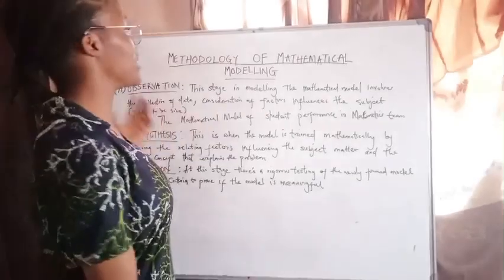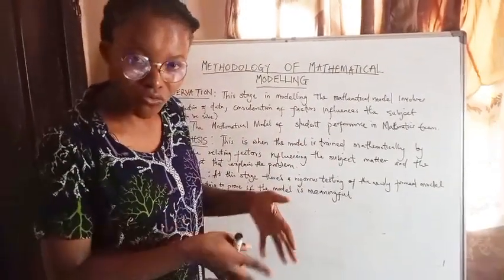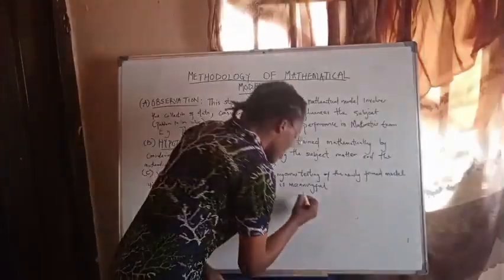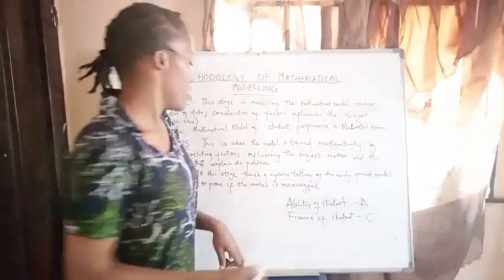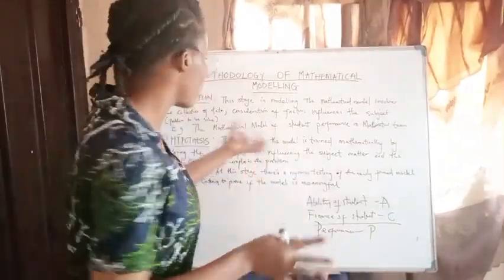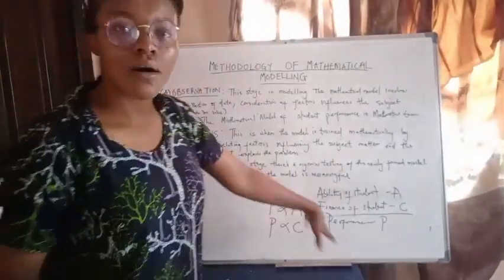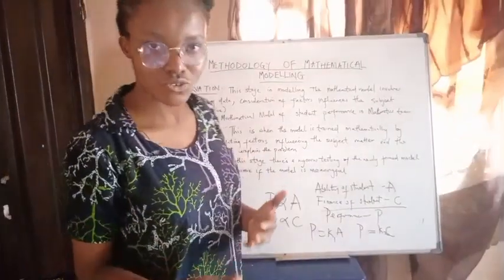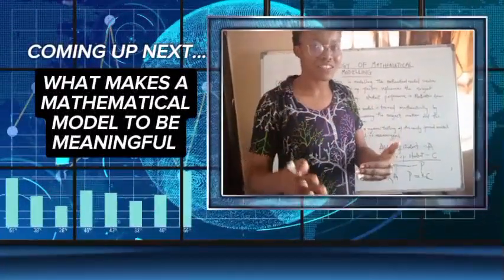Methodology of Mathematical Modelling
This film has been submitted to the 2024 PanAfrican STM Cinema Competition.  It has been refereed and approved by Prof G.C.E Mbah from the University of Nigeria, and by Dr Chika Charles from the University of Nigeria Nsukka.

 In this video, we dive into the fascinating world of mathematical modelling. Whether you're a student, educator, or just curious about how mathematics can explain and predict real-world phenomena, this video is for you!

🔍 What You'll Learn:

The Methodology Mathematical Modelling
Understand the stages involved in forming a mathematical model.

🎓 Who Should Watch:

Students of mathematics, science, engineering, and economics.
Educators looking for teaching resources.
Anyone interested in the practical applications of mathematics.